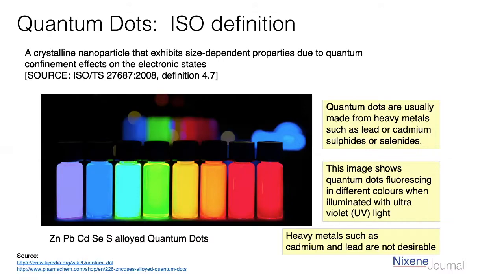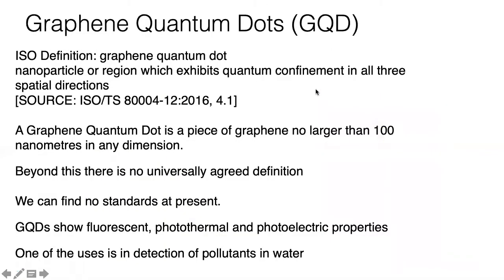13 - Graphene Quantum Dots and Cannabis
Adrian Nixon (Editor of the Nixene Journal) in conversation with Debbie Nelson.  They discuss how graphene quantum dotes can be used to differentiate between legal and illegal cannabis.

For this video, #12 - Graphene, Quantum Dots, and Cannabis, please reference
Interview with Prof. James Tour, Nixene Journal, Volume 3 Issue 7 p.7
Graphene quantum dots courtesy of Harley McNair, Pflaumer Bothers Inc.

Nixene Publishing firmly established its global leadership in clear, concise, unbiased graphene and 2D materials communication, focusing on science, not hype. Learn more about all the information products available